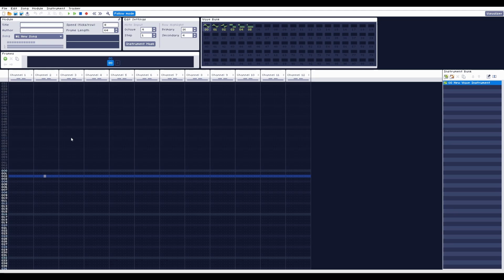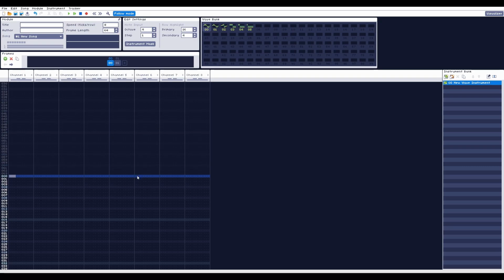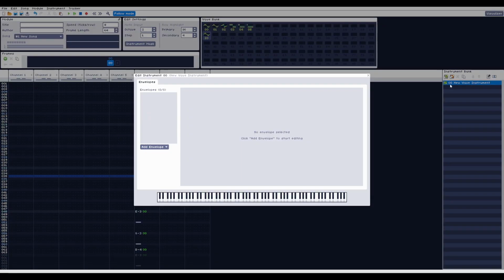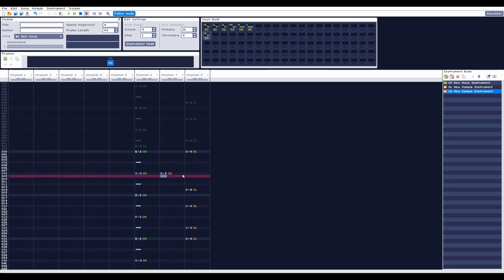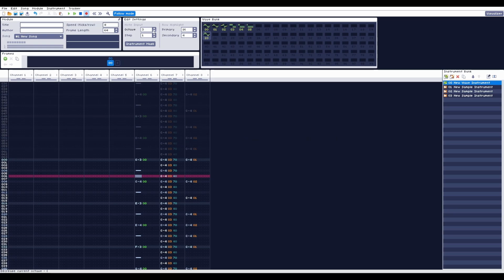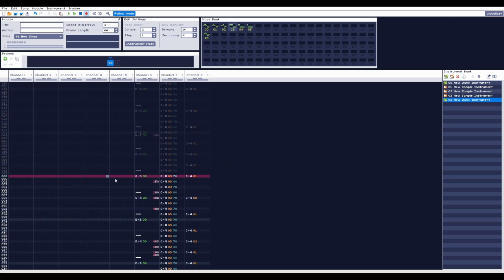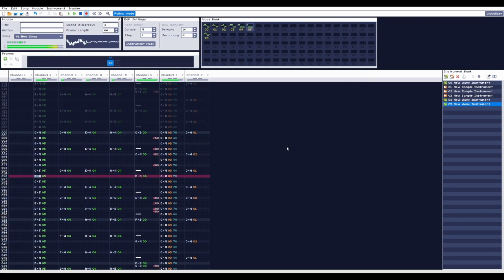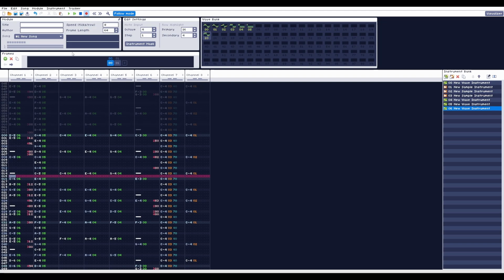Wavetracker - getting started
Because of all the feedback i decided to create a getting started video. Hope this was useful.

Let me know if there are any more questions or what you want to see next

0:00 Intro Song
0:10 Video Start
0:52 Channels
2:00 Frames
2:52 Enter notes
7:30 assign wave
8:38 wave / samples
9:08 sample selection
15:03 effects
17:43 chords
21:00 arp
22:22 lead
23:51 finished song
24:19 outro